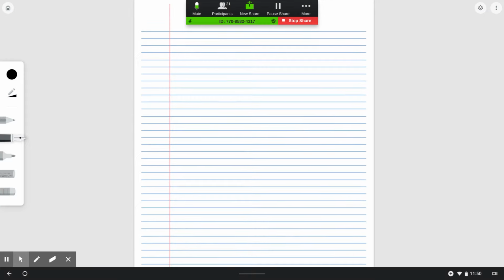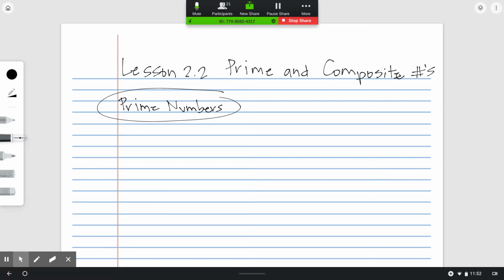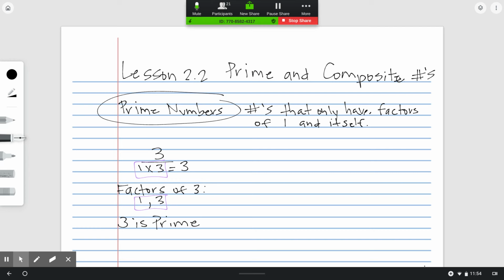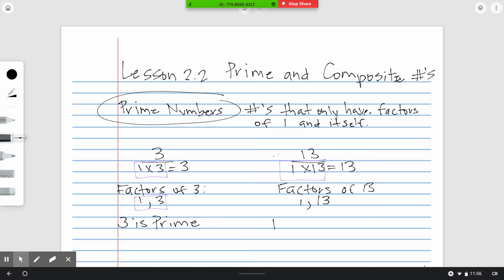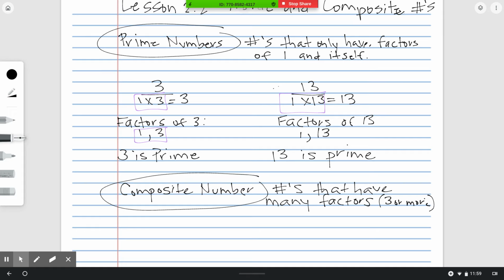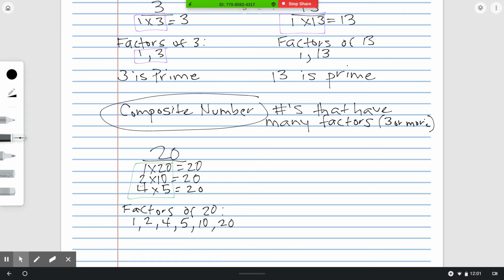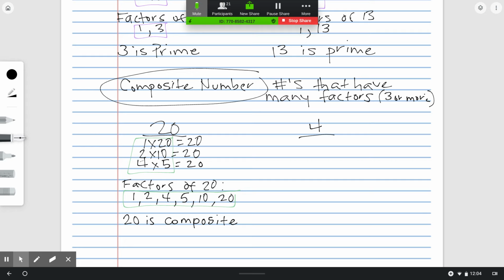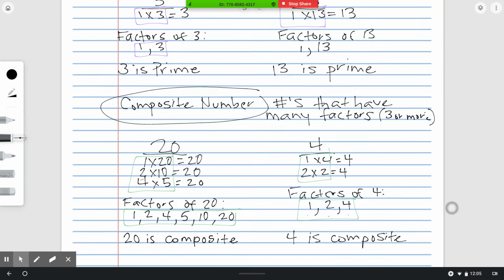Prime and Composite Numbers 2.2